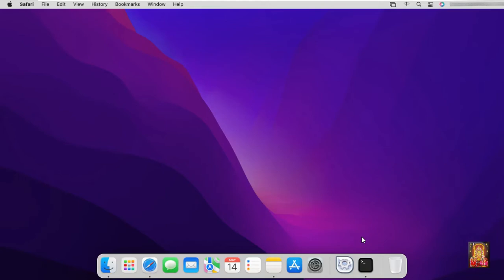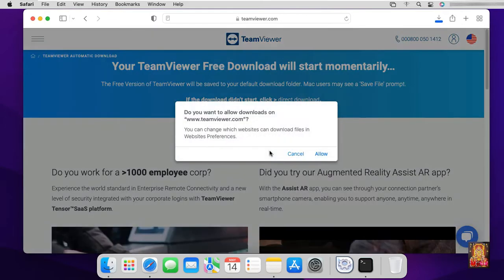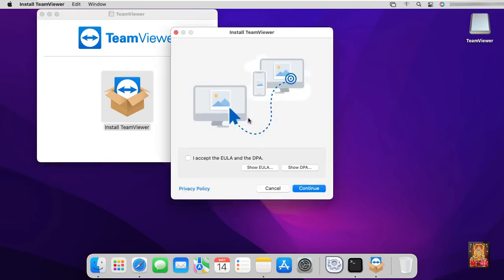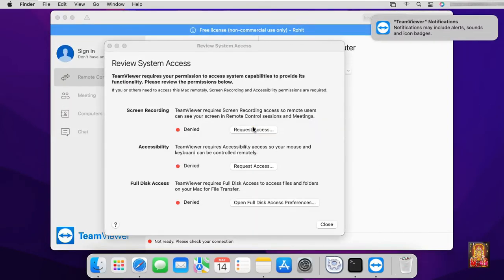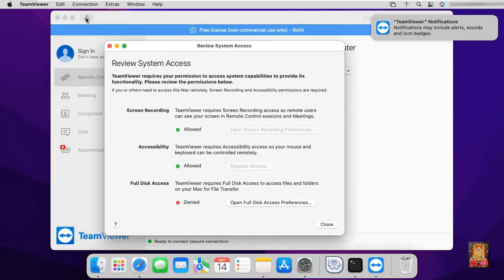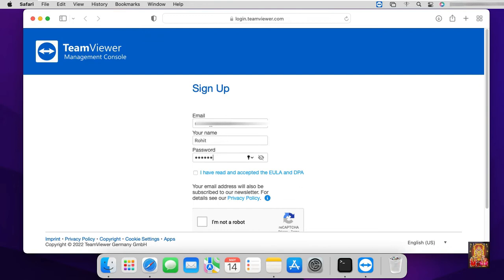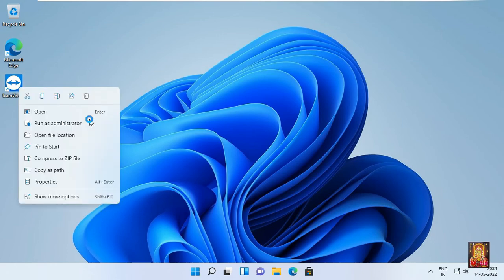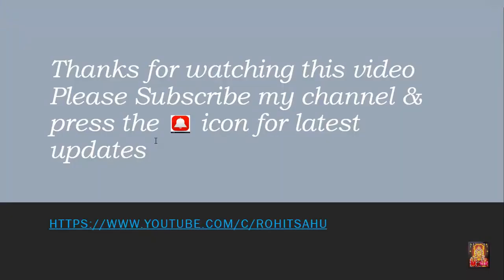How to Install TeamViewer (2022) on macOS Monterey !! How to Setup Unattended Access on TeamViewer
Hello Everyone
!! How to Download & Install TeamViewer (2022) on macOS Monterey !!
!! How to Setup Unattended Access on TeamViewer !!